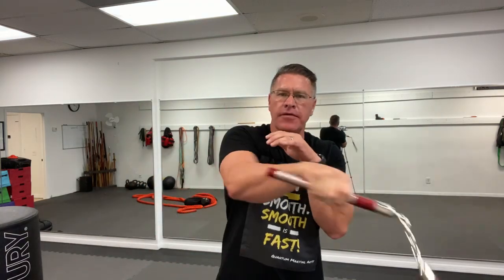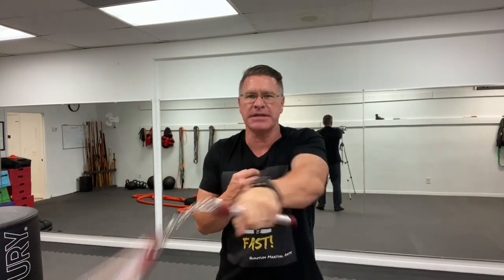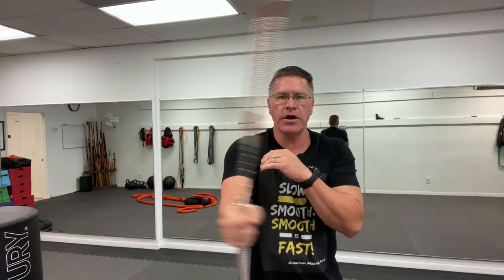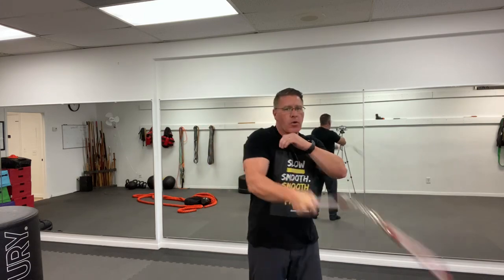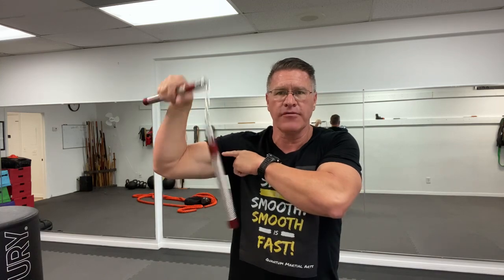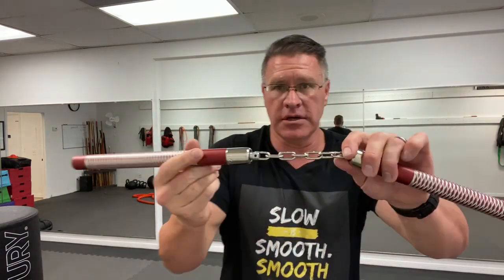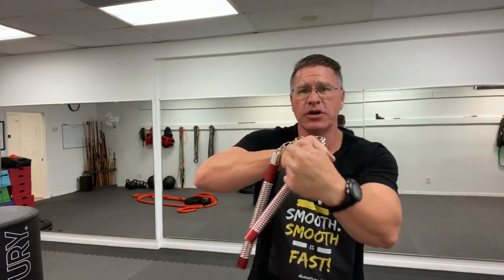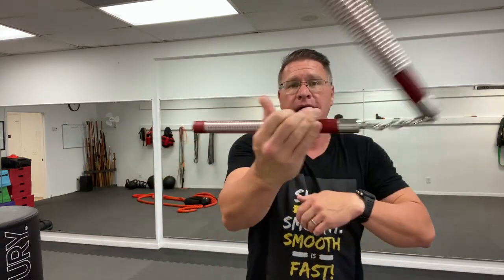Learn How To Use Your Nunchucks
Learn how to use your nunchucks in this easy to follow and simple nunchaku tutorial and workout with Matt Pasquinilli.

Matt Pasquinilli is head instructor of Quantum Martial Arts at 9091 Military Train N, Suite 5, Palm Beach Gardens, Florida 33410 Located minutes from Singer Island between North Palm Beach, Jupiter and Tequesta in the North, Palm Beach Gardens to the West, and Delray and Boca Raton in the South.